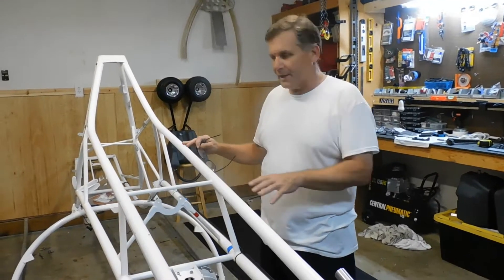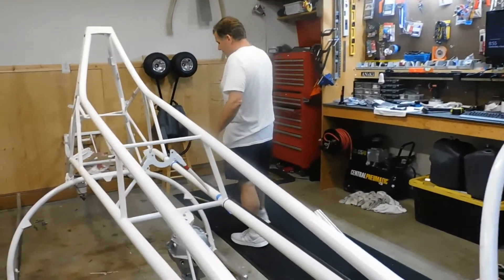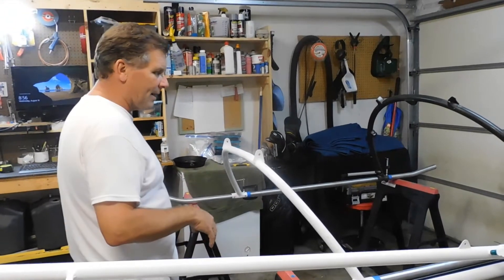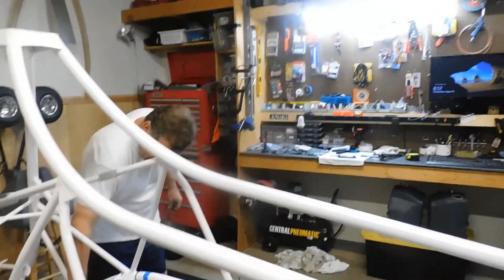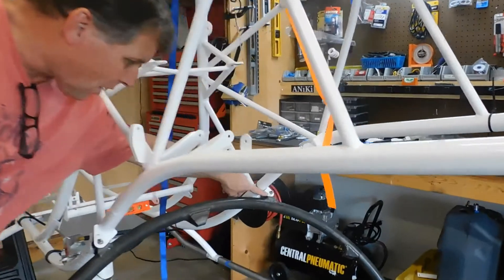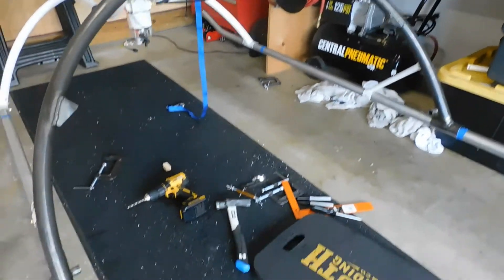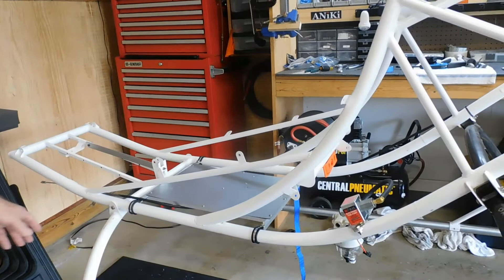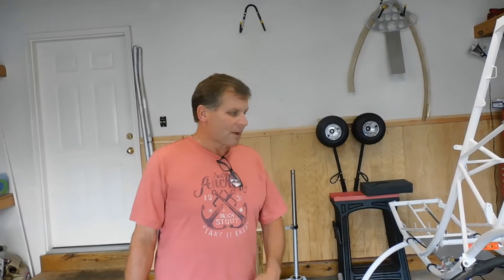Helicycle Landing Gear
This video looks at the landing skids and hoop upgrade for my Helicycle.